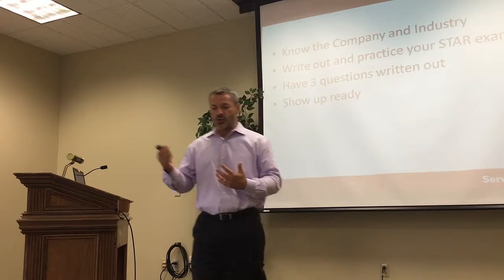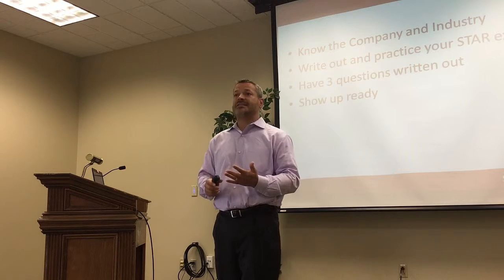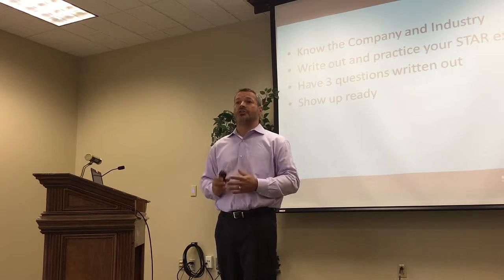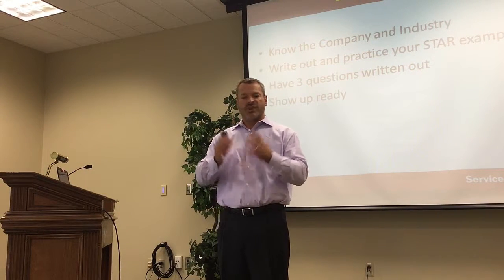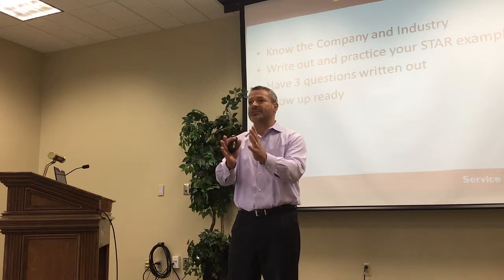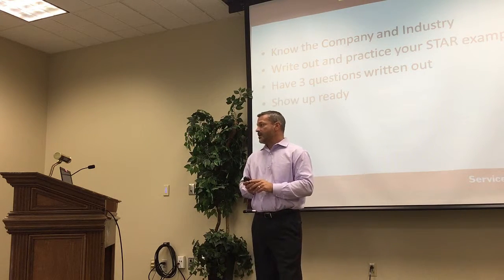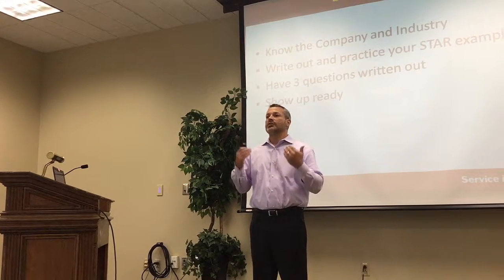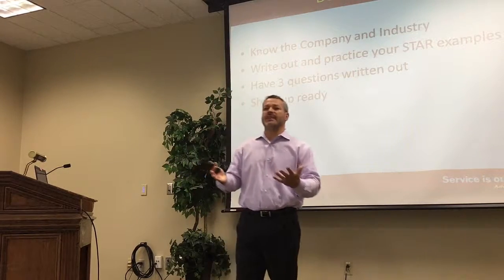STAR - Tom Farmer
Tom Farmer talking about the "STAR" method for answering situation questions during an interview.